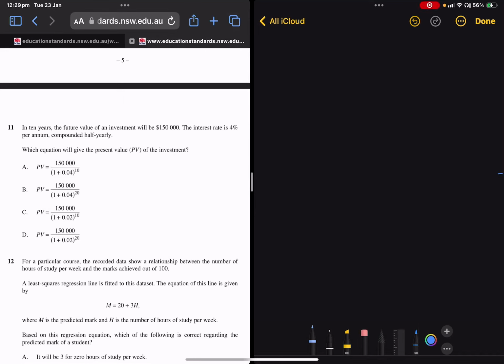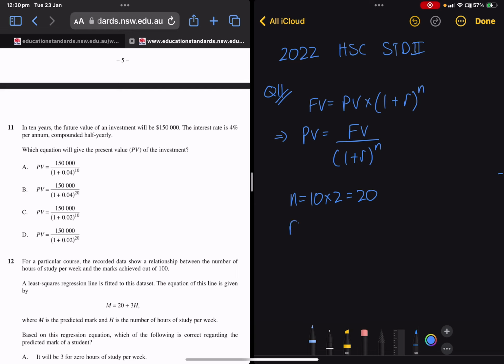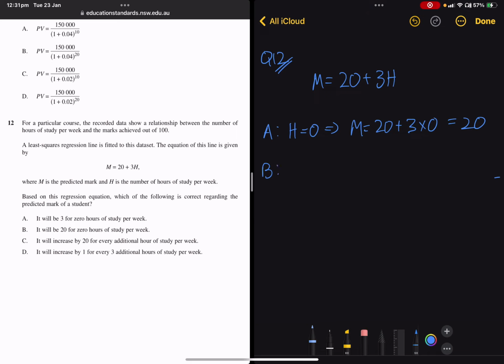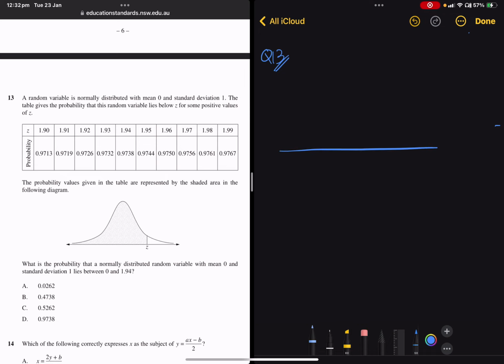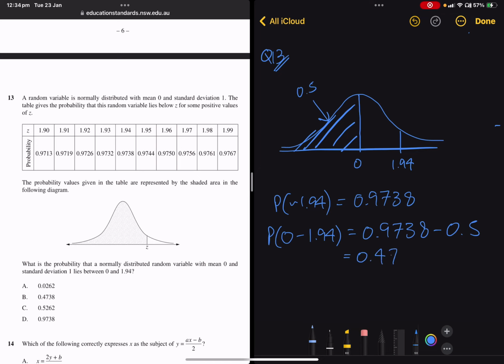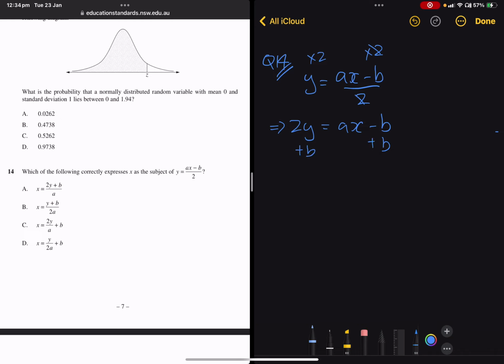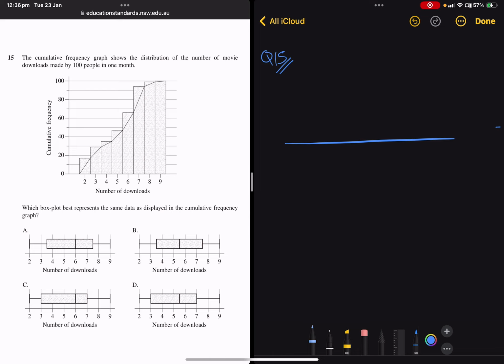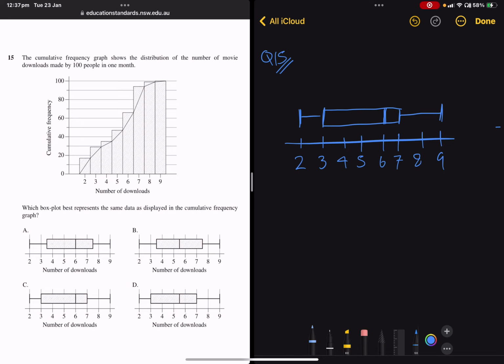2022 HSC Mathematics Standard 2/General 2 Paper Q11-15 Solutions